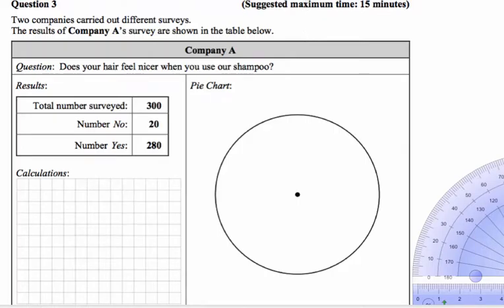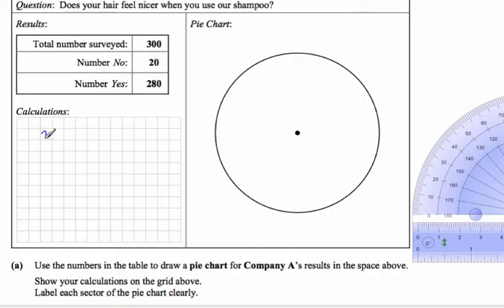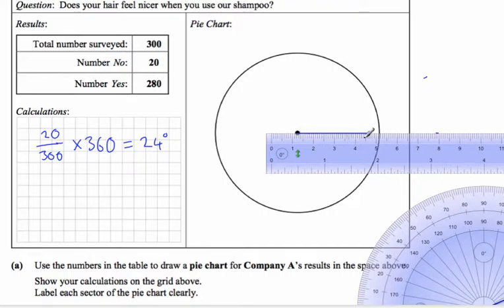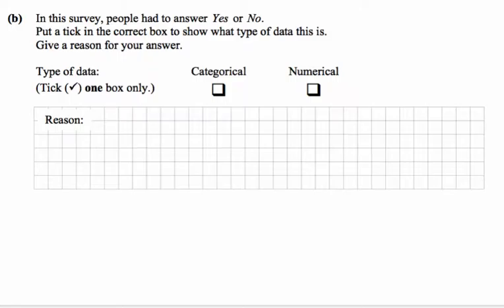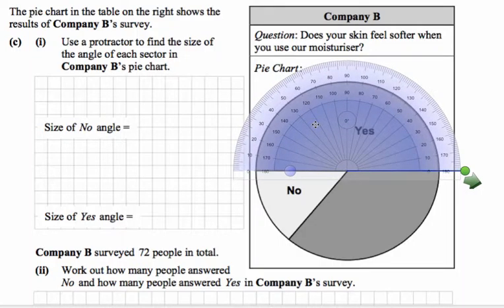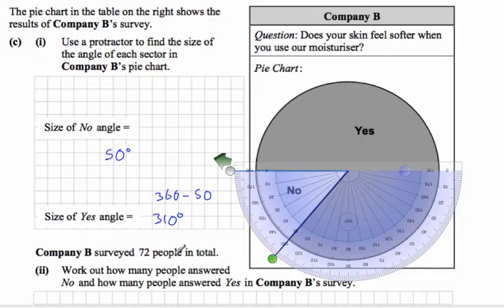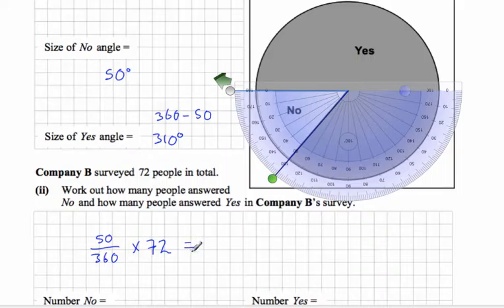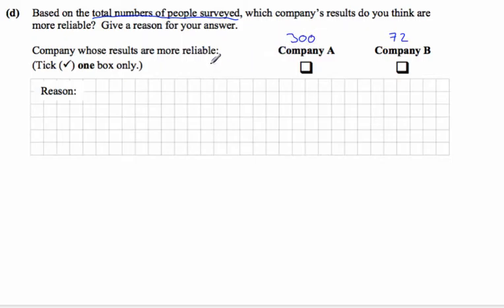2016 JCO P2 Q3